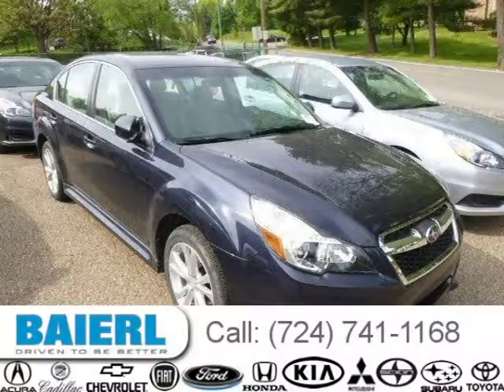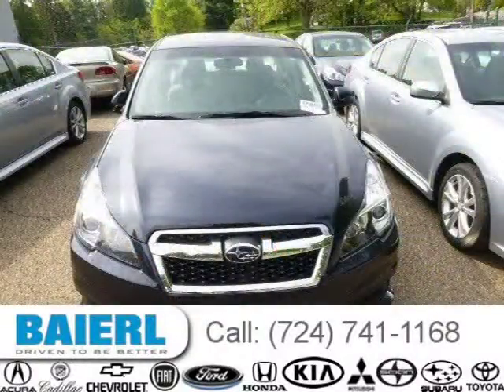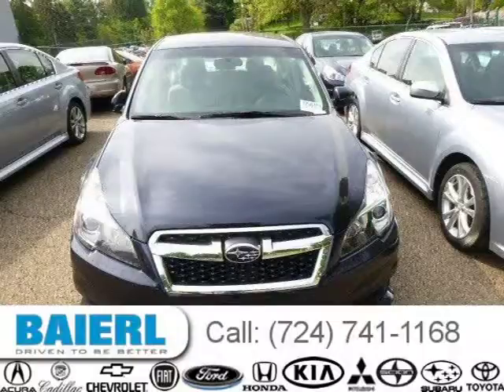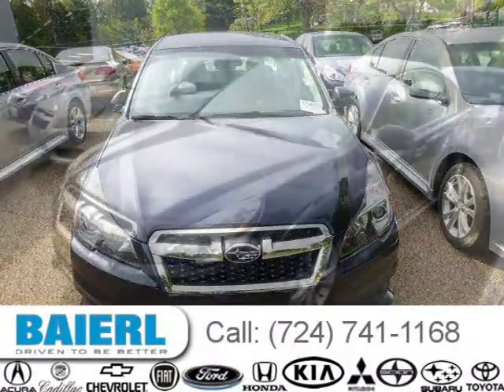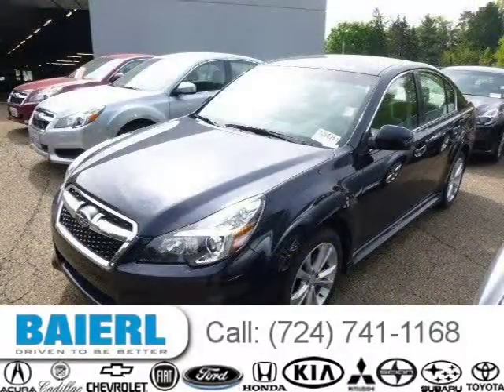2013 Subaru Legacy Pittsburgh Wexford Cranberry PA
Baierl Mitsubishi
9545 Perry Highway, Pittsburgh PA 15237

Price: $ 21,988
Mileage: 10,353
Trim: 2.5i Premium
Ext. Color: Deep Indigo Pearl
Int. Color: Taupe
Transmission: Automatic CVT
Engine: 2.5L H4 16V MPFI DOHC
Doors: 4
Stock #: SP11677
VIN: 4S3BMCC67D3044287
Description: SUBARU CERTIFIED SPECIAL PURCHASE SALE!!2013 SUBARU LEGACY PREMIUM AWD 4DR. ONLY 10350 MILES!! dark indigo pearl in color with factory alloy sport wheels automatic,ac,power windows,heated seats and much more.SUBARU CERTIFIED 7 YEAR 100,000 mile powertrain warranty.NOW 0.99% a.p.r 48 months w.a.credit.SUPER BUY!